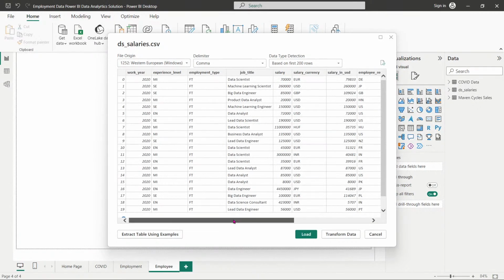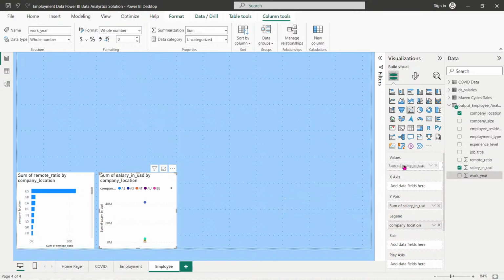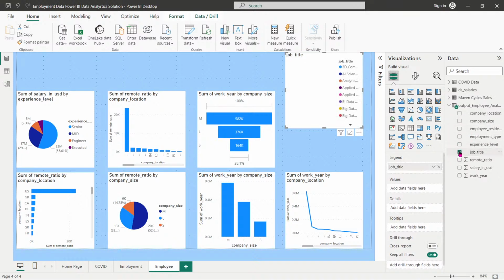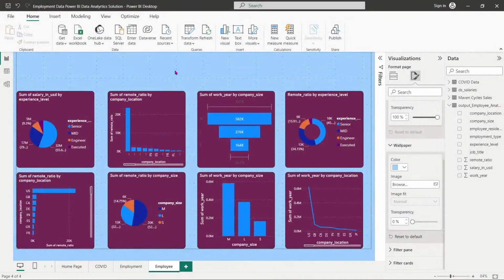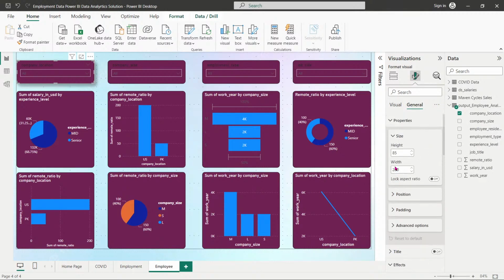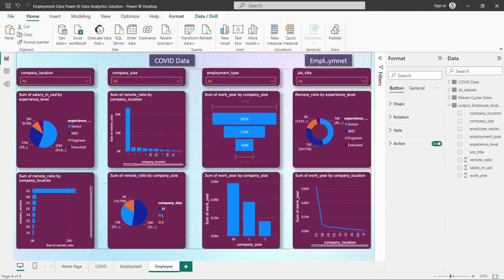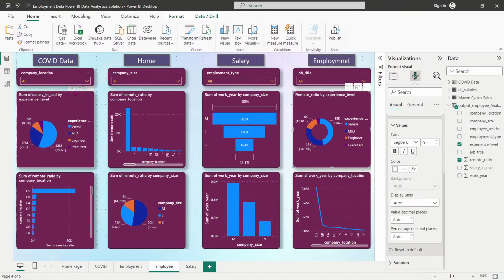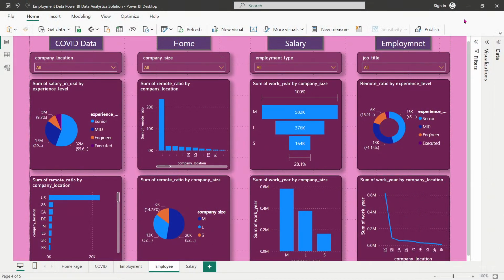Masterclass on POWER BI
Unlock the World of Data Science: Join Our Masterclass Webinar!
Calling all data enthusiasts and aspiring analysts!

Are you ready to dive into the fascinating realm of data science? Join our upcoming Data Science Masterclass Webinar and embark on an enriching journey of discovery, exploration, and insights. Whether you're a beginner or looking to enhance your skills, this webinar is tailored just for you.
Location: Online
RSVP Now to Secure Your Spot!

InfoNixon Technologies is a premier institute dedicated to providing high-quality, comprehensive, and cutting-edge courses in the fields of Data Science and Machine Learning. Courses Offered Python, Data Science Fundamentals, Machine Learning Algorithms, SQL, and more.
Webinar Highlights:

Fundamentals of Data Science: Learn what data science is all about and how it's transforming industries.
Data Collection and Preparation: Master the art of collecting and cleaning data for meaningful analysis.
Exploratory Data Analysis (EDA): Uncover hidden insights through powerful visualization techniques.
Introduction to Machine Learning: Understand the basics of machine learning and its real-world applications.
Model Building and Deployment: Build and deploy your own machine learning model - no coding required!
Real-World Case Studies: See data science in action with inspiring success stories.
Scaling and Future Trends: Explore the future of data science and emerging technologies.
Don't miss this opportunity to learn from experienced professionals, gain practical skills, and ignite your passion for data-driven decision-making.